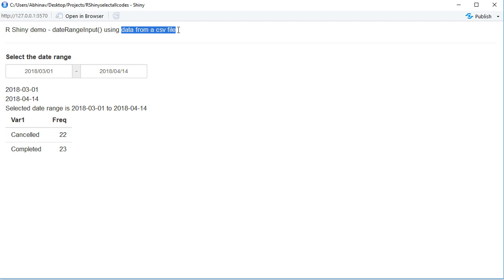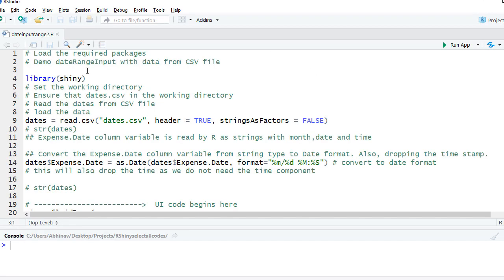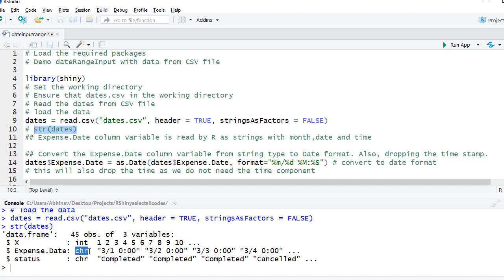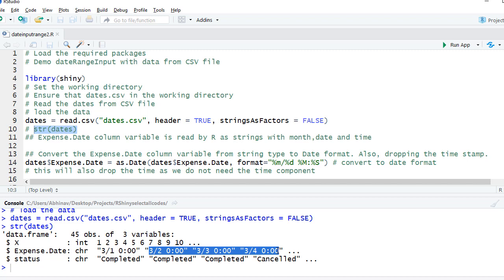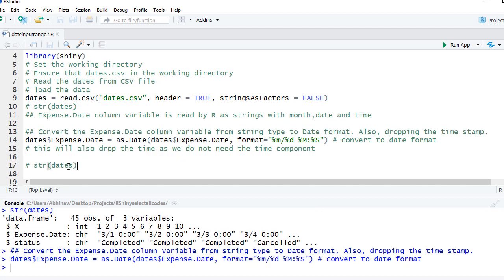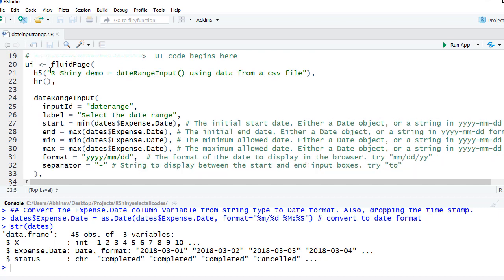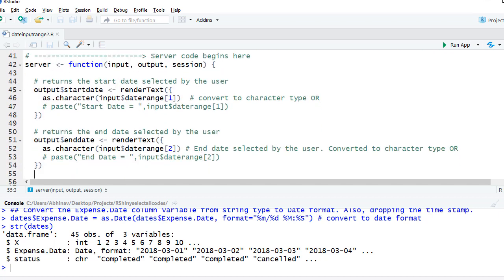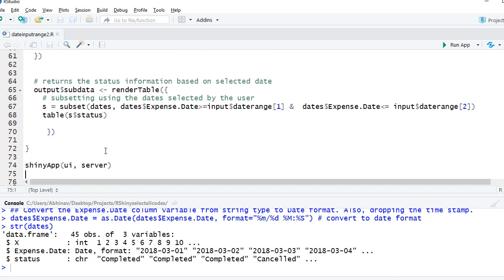R Shiny Tutorial | add date range input widget to shiny app | dateRangeInput() with a CSV file (3)